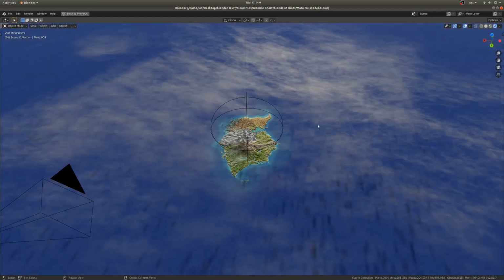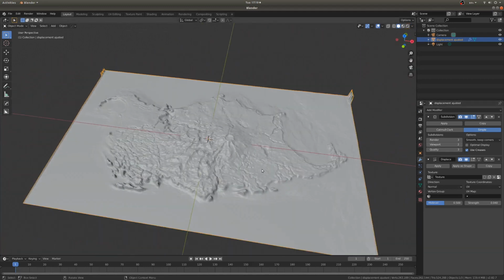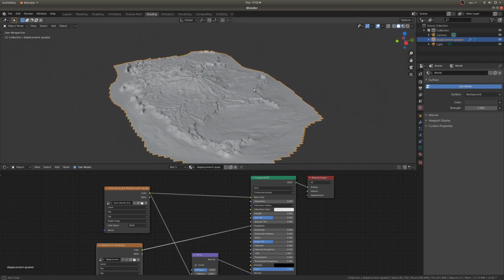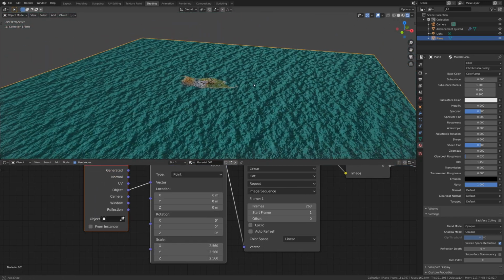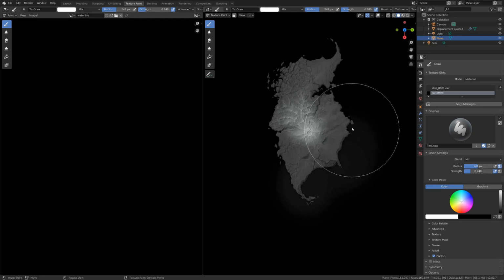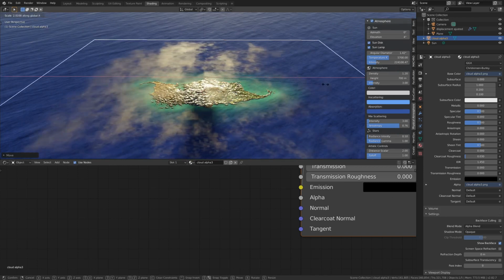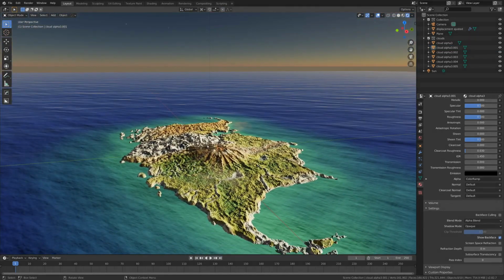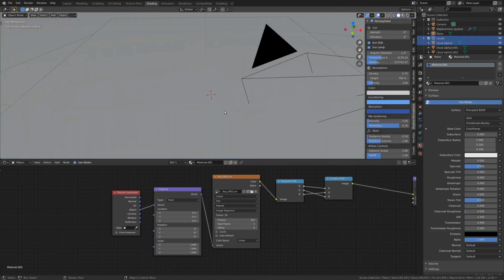How To Make An Island In Blender 2.82